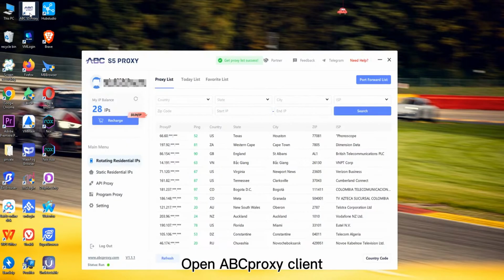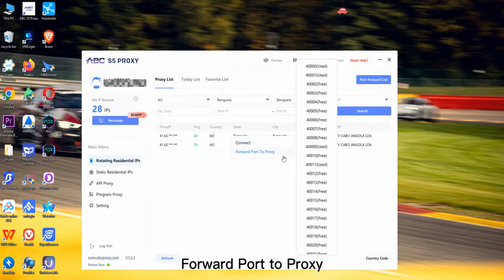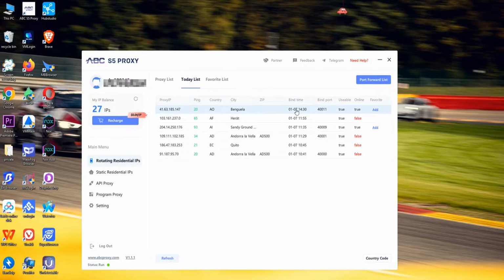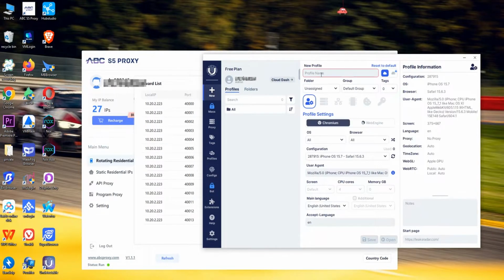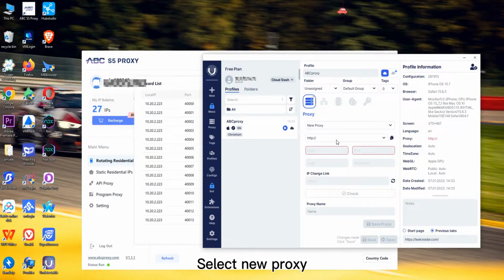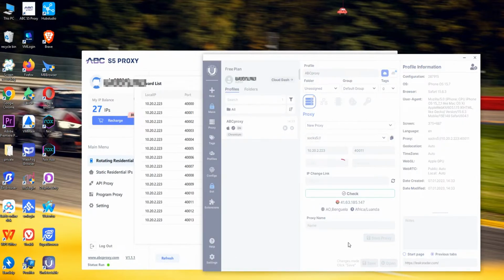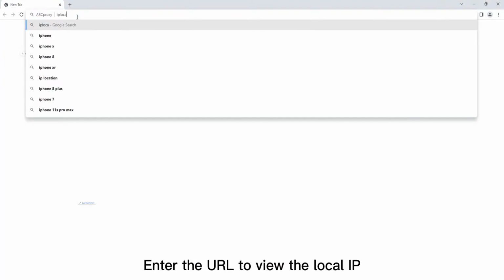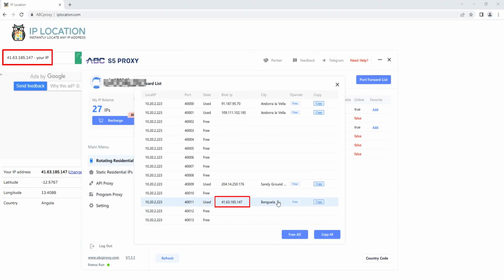How to use Undetectable in ABCproxy Residential IP purity is over 99%, unused IPs never expire#911S5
ABC S5 PROXY Telegram official Customer Service：@abc_proxy